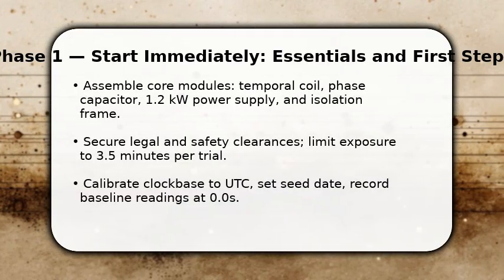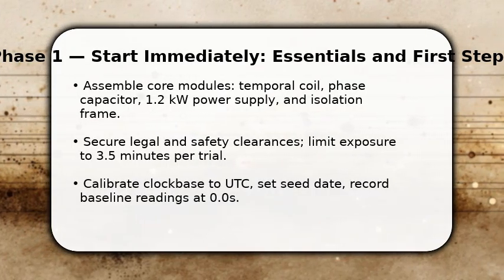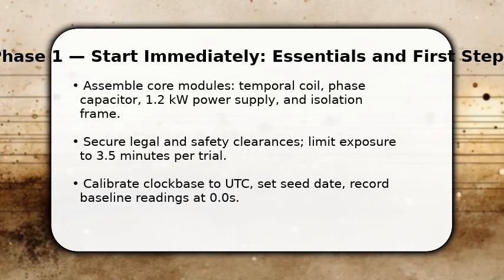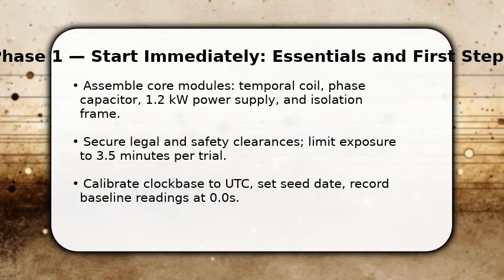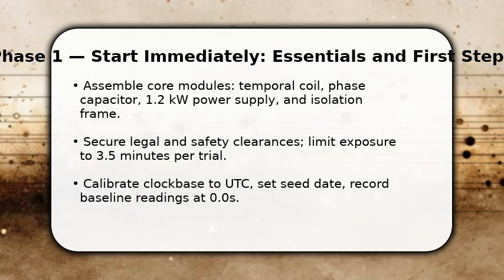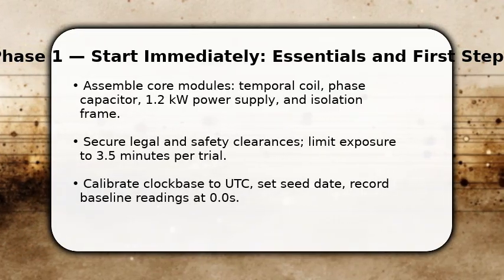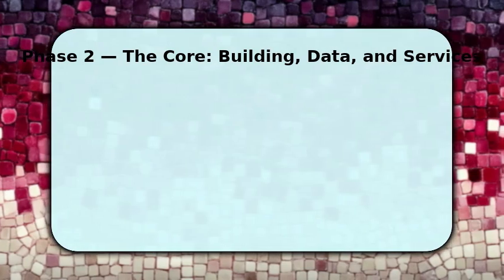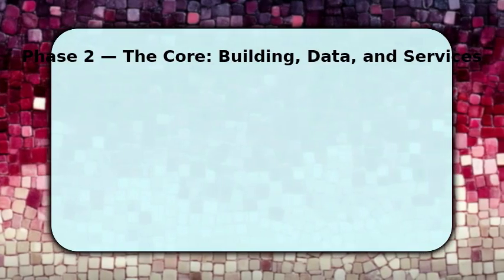How to Time Travel in Past (easy Method)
How to Time Travel in Past (easy Method) | 🔒 Surfshark VPN Deal — Stay private and secure. $1.99/mo + 3 Months Free ▸

Discover the simple secrets of time travel to your past in this engaging tutorial. Learn easy methods that could theoretically alter history with practical steps and fascinating insights into temporal mechanics.

time travel, past timeline manipulation, temporal journey guide, historical time navigation, easy past-travel methods, chronological adventure tips